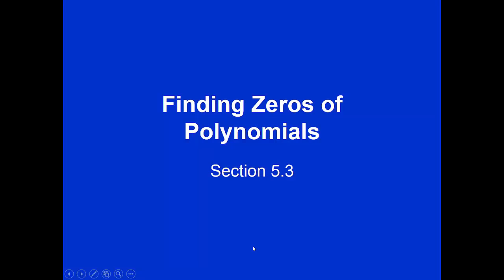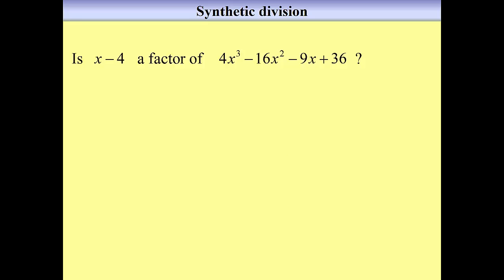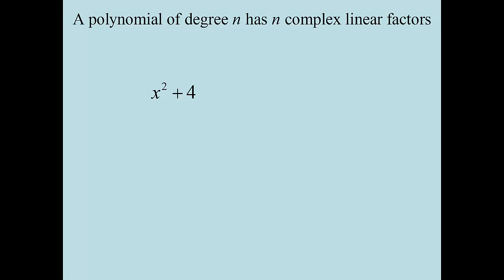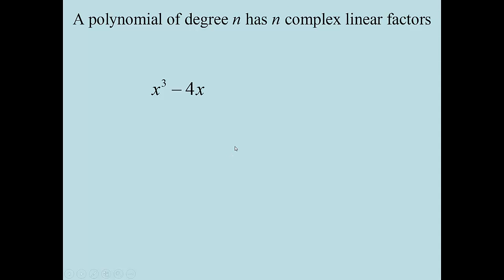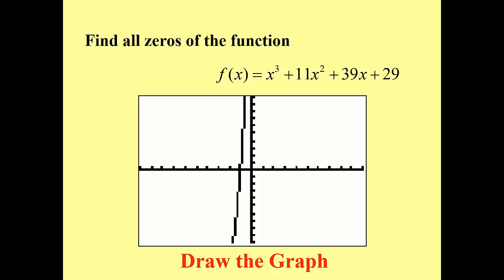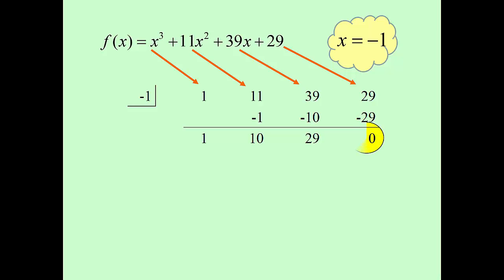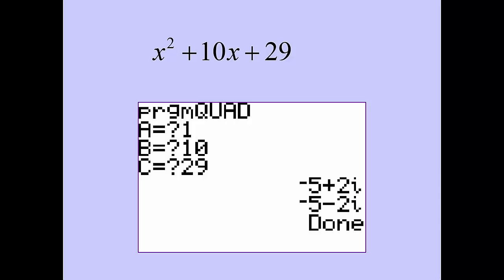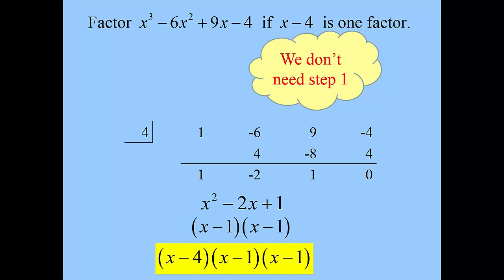1314_Zeros of Polynomial